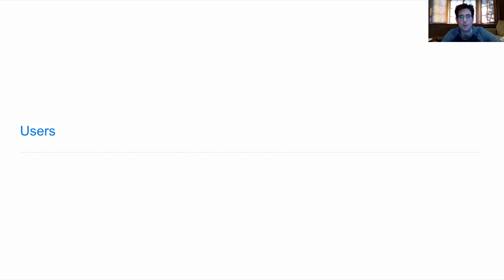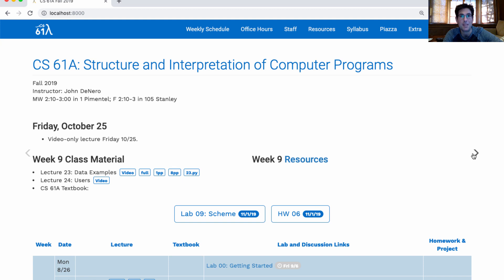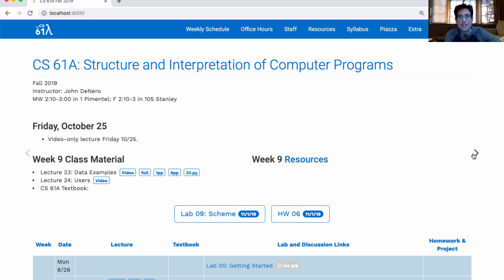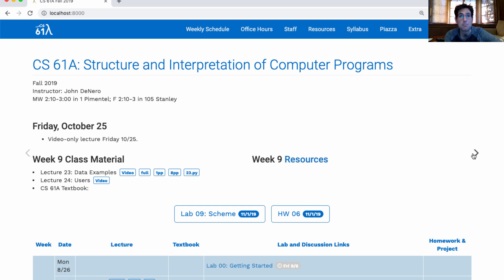61A Fall 2019 Lecture 24 Video 1